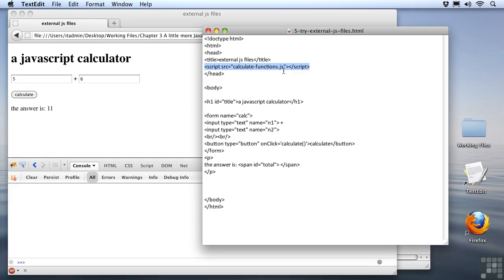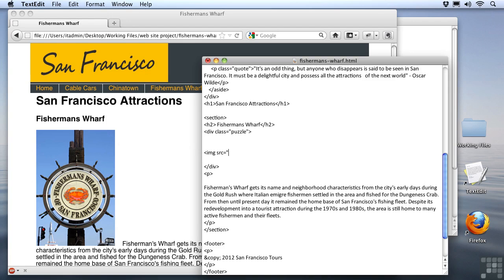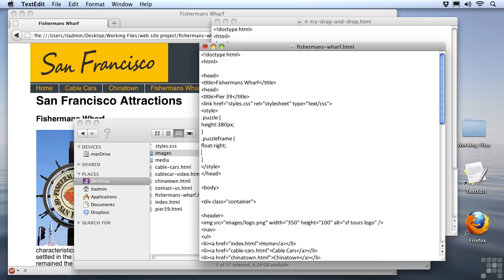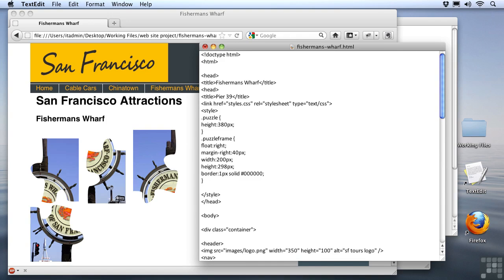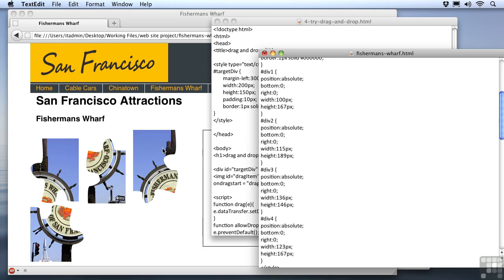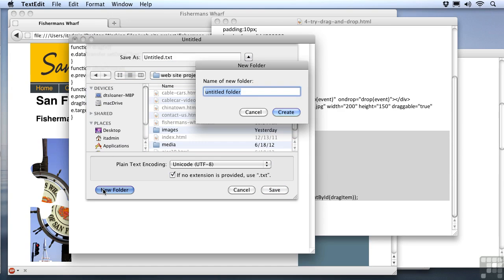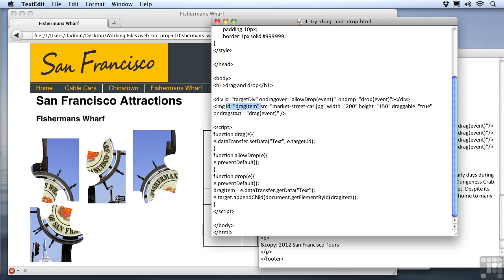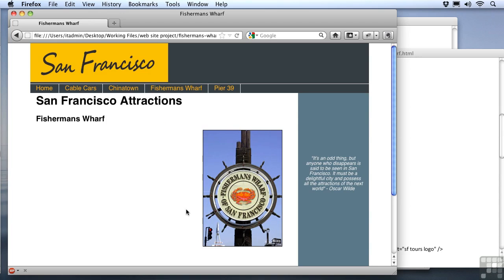006 0306 Lab Add A Puzzle